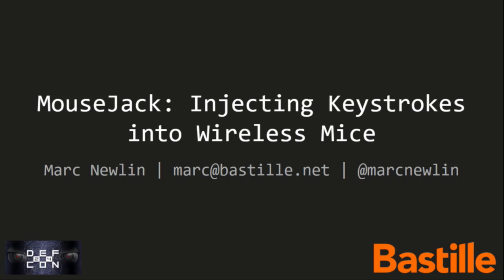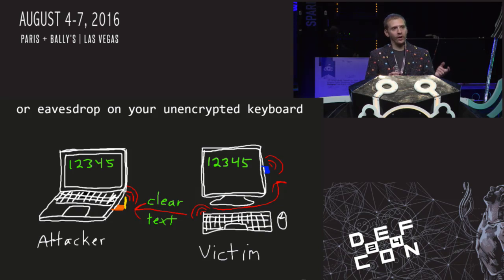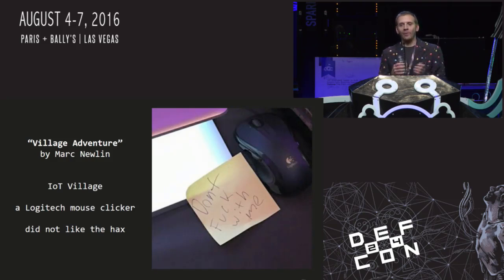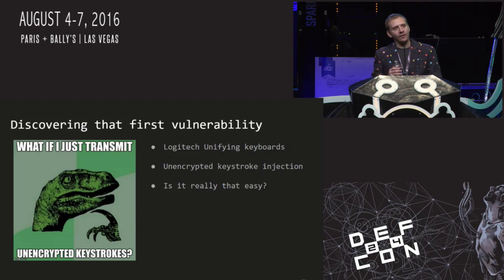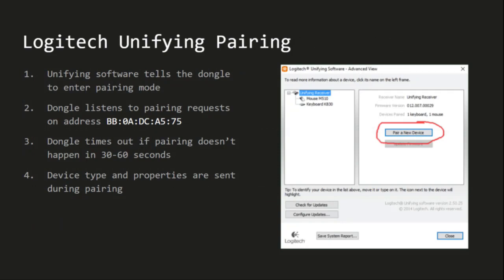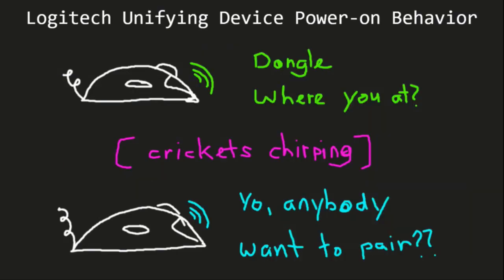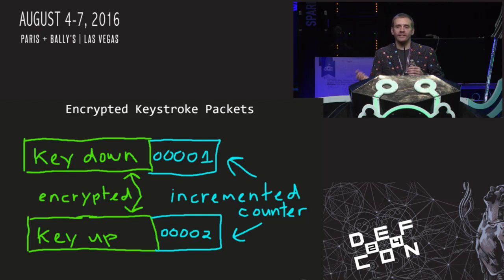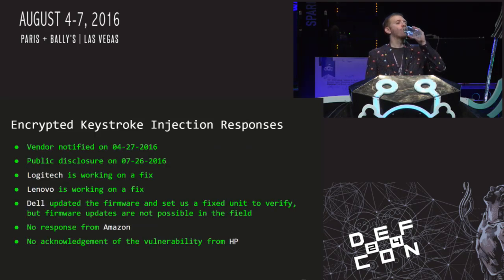DEF CON 24 - Marc Newlin - MouseJack: Injecting Keystrokes into Wireless Mice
What if your wireless mouse was an effective attack vector? Research reveals this to be the case for mice from Logitech, Microsoft, Dell, Lenovo, Hewlett-Packard, Gigabyte, and Amazon. Dubbed 'MouseJack', this class of security vulnerabilities allows keystroke injection into non-Bluetooth wireless mice. Imagine you are catching up on some work at the airport, and you reach into your laptop bag to pull out your phone charger. As you glance back at your screen, you see the tail end of an ASCII art progress bar followed by your shell history getting cleared.

Before you realize what has happened, an attacker has already installed malware on your laptop. Or maybe they just exfiltrated a git repository and your SSH keys. In the time it took you to plug in your phone, you got MouseJacked. The attacker is camped out at the other end of the terminal, equipped with a commodity USB radio dongle and a directional patch antenna hidden in a backpack, and boards her plane as soon as the deed is done. The reality of MouseJack is that an attacker can inject keystrokes into your wireless mouse dongle from over 200 meters away, at a rate of up to 7500 keystrokes per minute (one every 8ms).

Most wireless keyboards encrypt the data going between the keyboard and computer in order to deter sniffing, but wireless mouse traffic is generally unencrypted. The result is that wireless mice and keyboards ship with USB dongles that can support both encrypted and unencrypted RF packets. A series of implementation flaws makes it possible for an attacker to inject keystrokes directly into a victim's USB dongle using easily accessible, cheap hardware, in most cases only requiring that the user has a wireless mouse. The majority of affected USB dongles are unpatchable, making it likely that vulnerable computers will be common in the wild for the foreseeable future.

This talk will explain the research process that lead to the discovery of these vulnerabilities, covering specific tools and techniques. Results of the research will be detailed, including protocol behavior, packet formats, and technical specifics of each vulnerability. Additional vulnerabilities affecting 14 vendors are currently in disclosure, and will be revealed during this talk.

Marc is a security researcher and software engineer at Bastille Networks, where he focuses on RF/IoT threats present in enterprise environments. He has been hacking on software defined radios since 2013, when he competed as a finalist in the DARPA Spectrum Challenge. In 2011, he wrote software to reassemble shredded documents for the DARPA Shredder Challenge, finishing the competition in third place out of 9000 teams.